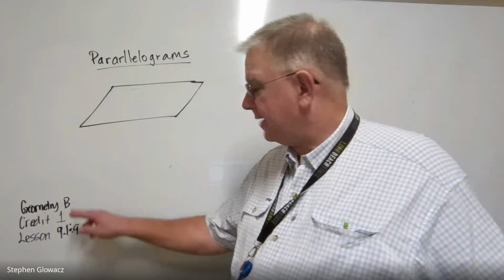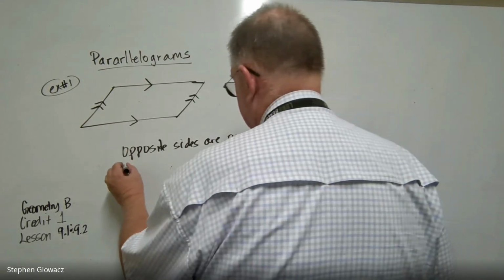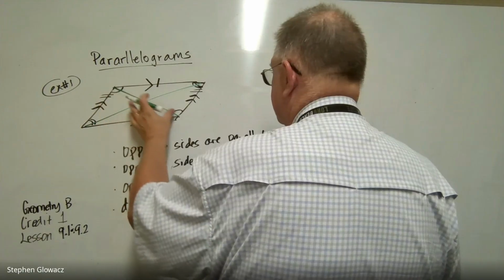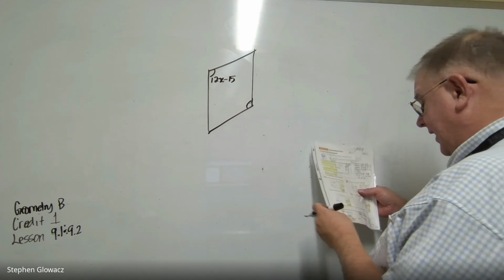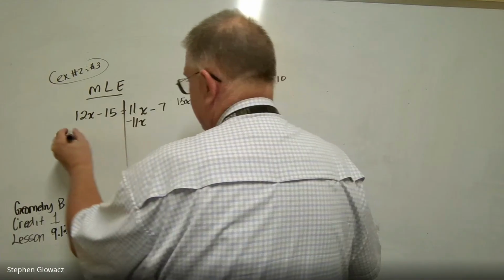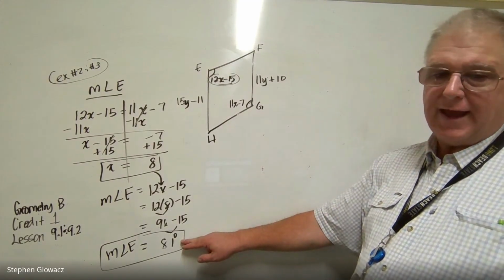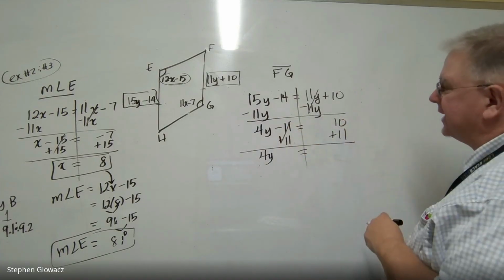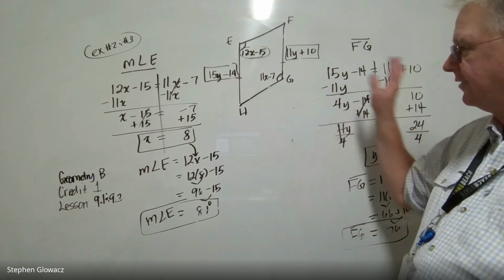#5025 Geometry B, Credit 1, Lessons 9.1 & 9.2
Properties of Parallelograms & Conditions for Parallelograms